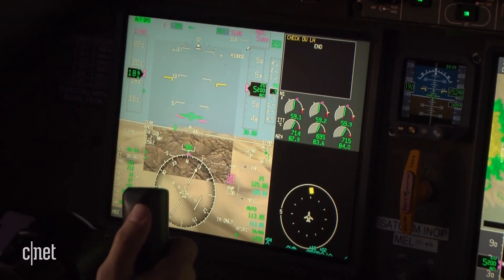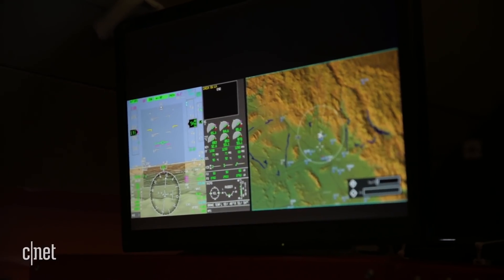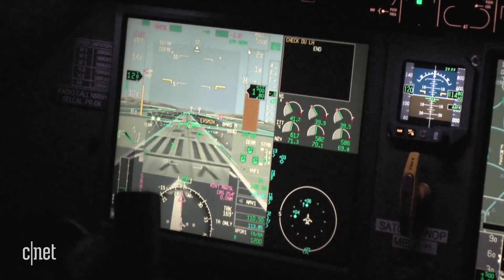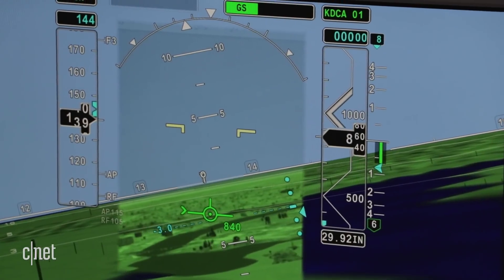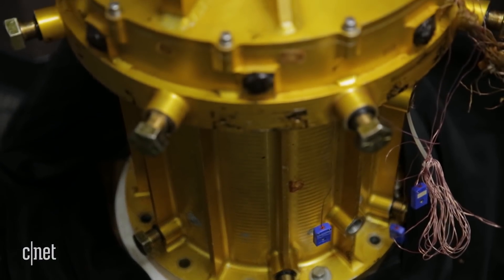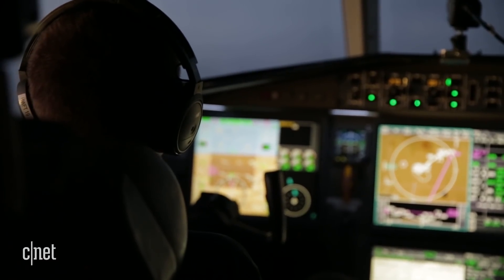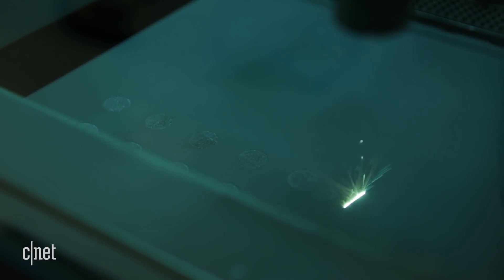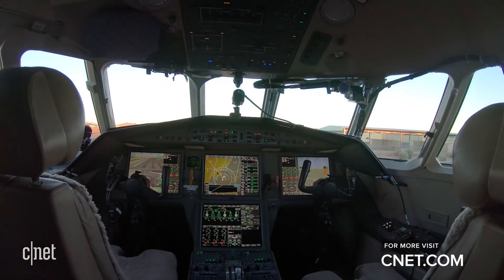Take off in the cockpit of the future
Future planes will come with voice controls for pilots and displays that show the crew even more detail than before. It's all designed to make your flight even safer and more enjoyable.